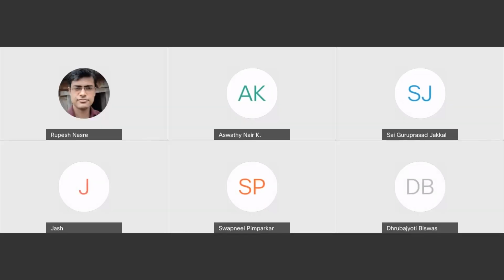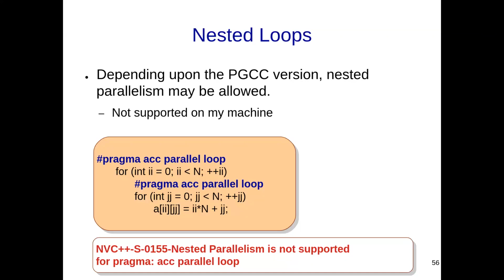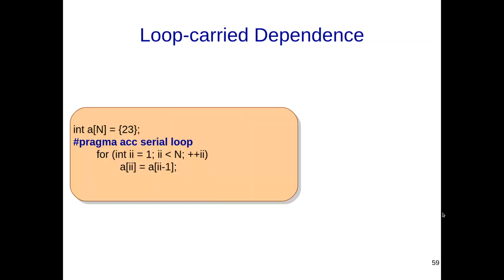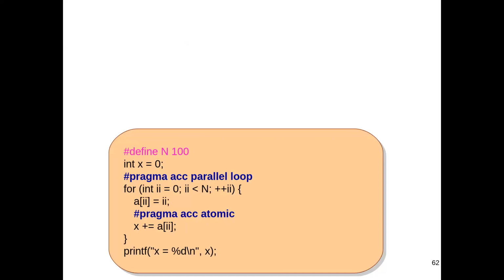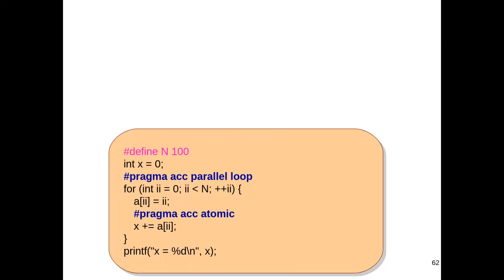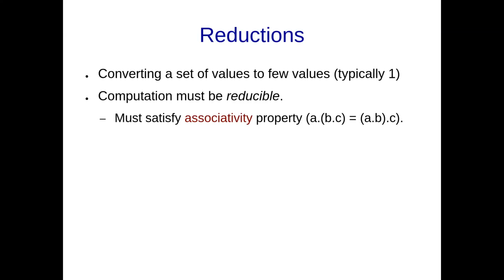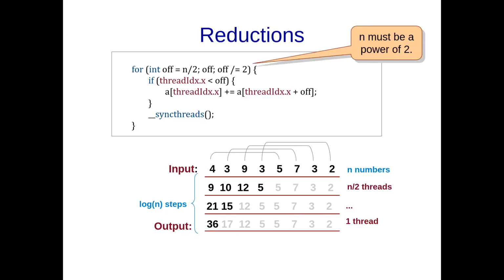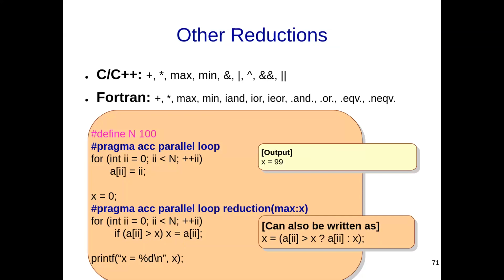OpenACC L5 Work Distribution Construct